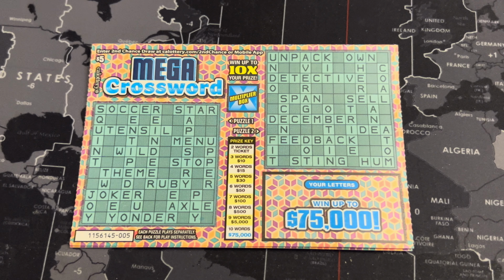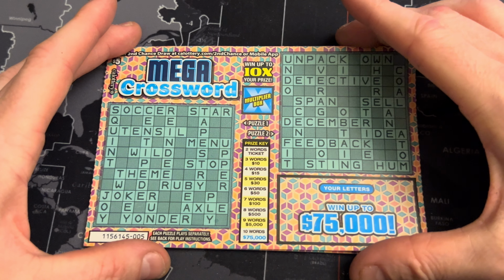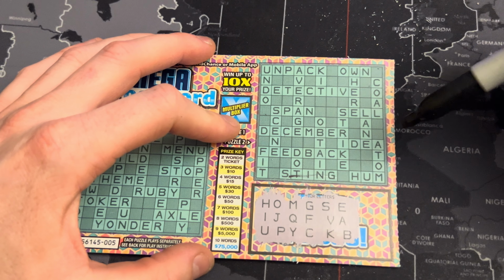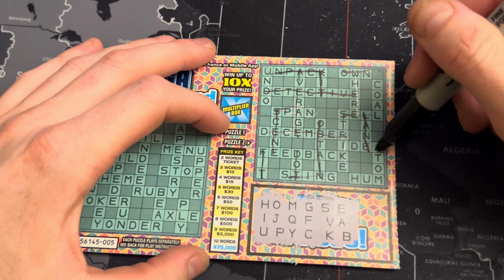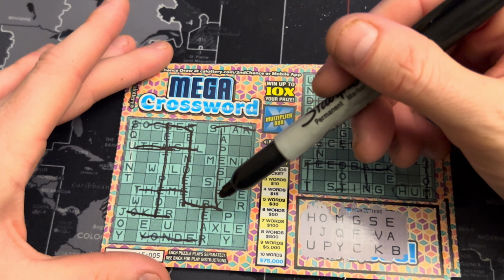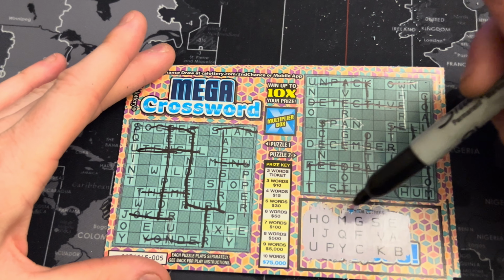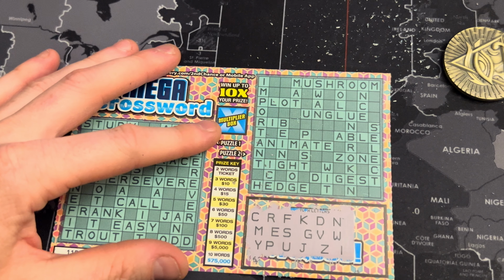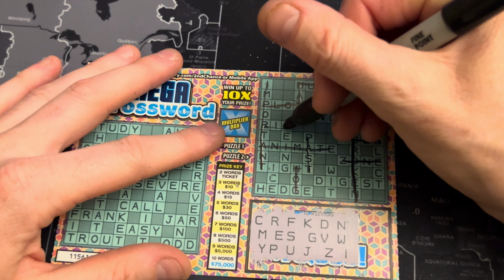$10 CA SESSION W/ $5 MEGA CROSSWORD ($WIN$)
(2) $5 CA MEGA CROSSWORD scratchers. Tickets 5-6 out of book #4.

Thanks so much for stopping by and please enjoy yourself.

AND IF I’M LUCKY, I’LL CATCH YOU IN THE NEXT ONE. TAKE CARE✌🏻